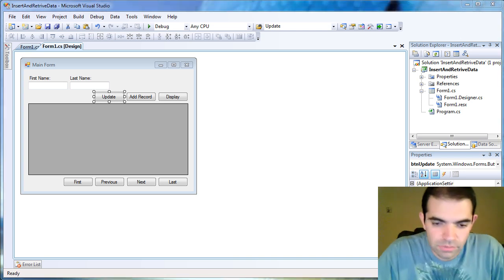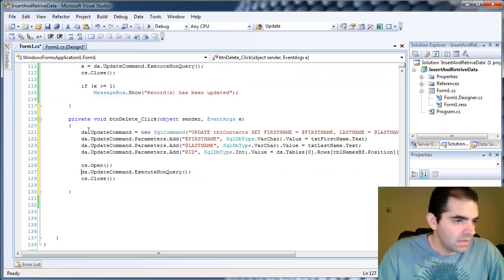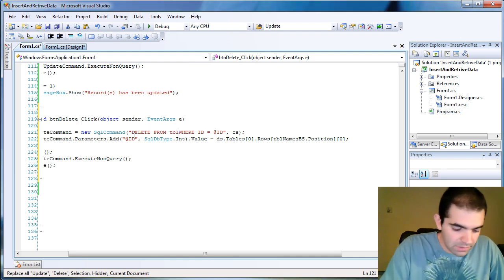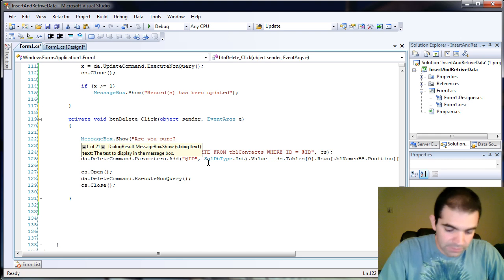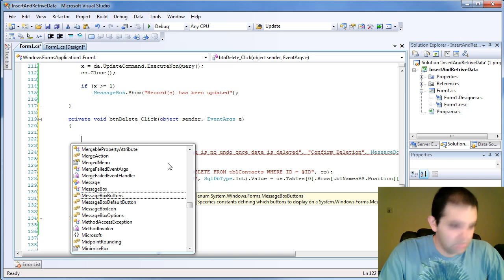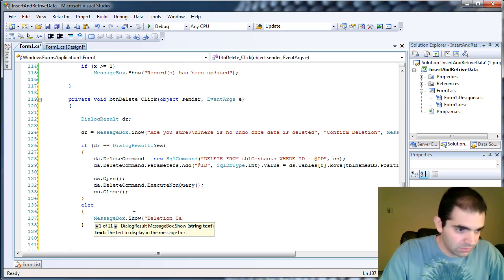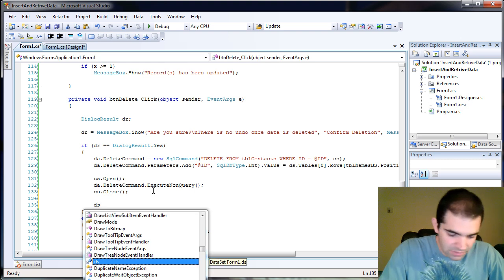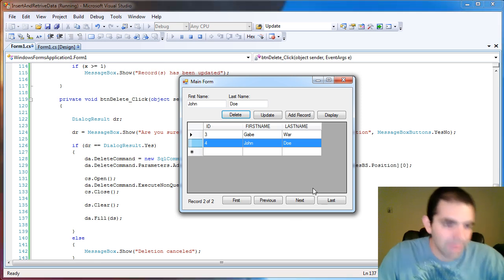Part 5 of 5: Deleting Data from SQL using SqlDataAdapter and the DeleteCommand with C#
Quick tutorial on how to delete data from SQL using SqlDataAdapter and the DeleteCommand with C#, by Fabio Scopel